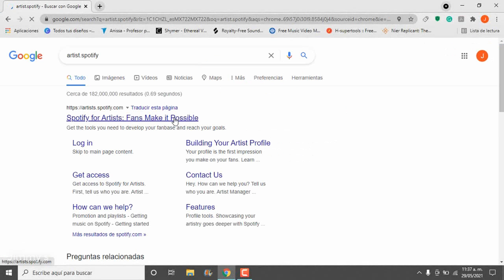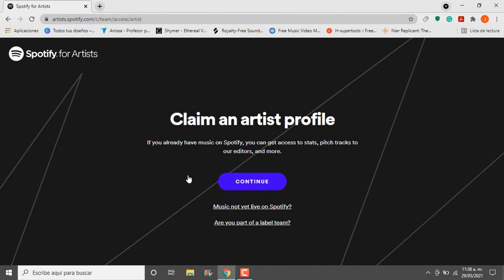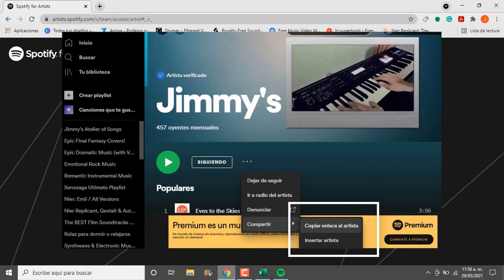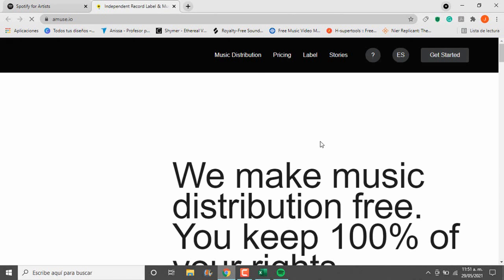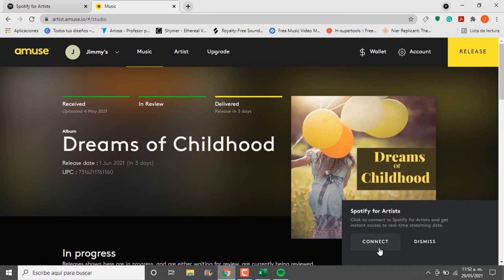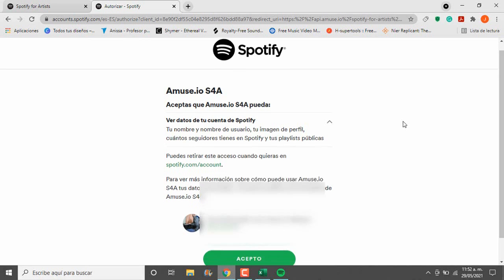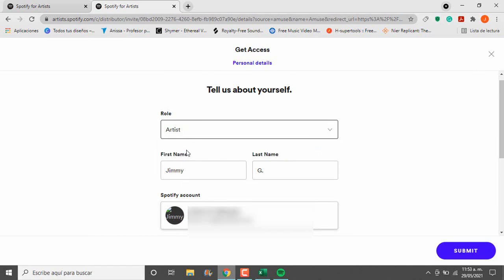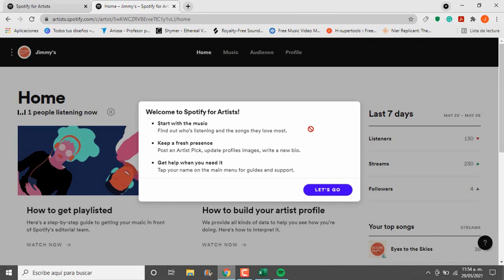Claim and Connect Spotify for Artists with Amuse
Hello! In this vid I'll show you how to link your Amuse Account with Spotify for Artists. I hope that you find this useful :) Basic Requirments here:

1.- You must have at least 2 releases out with Amuse.
1.5.- A couple of days after your 2nd release, the "Connect with Spotify for Artists" window sill start popping up when you visit your amuse profile, it's better to do this process after that window starts popping up since there are some reports of window not popping up while having only 1 release.
2.- I suggest you do this with your computer rather than the phone.

I make instrumental music of different genres, feel free to check it out here:
● My music ●